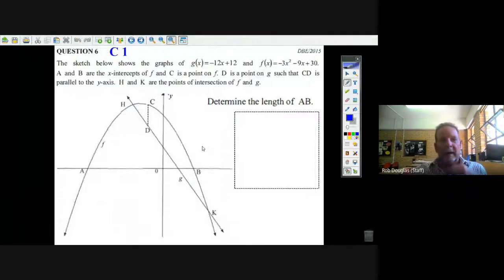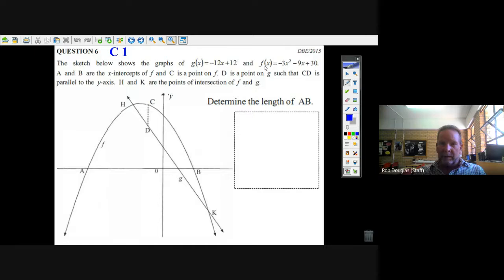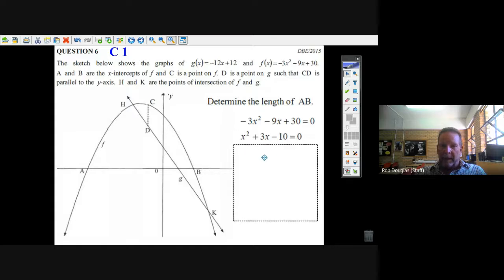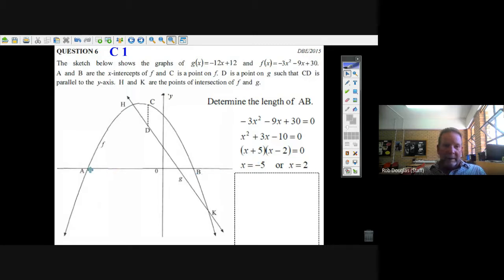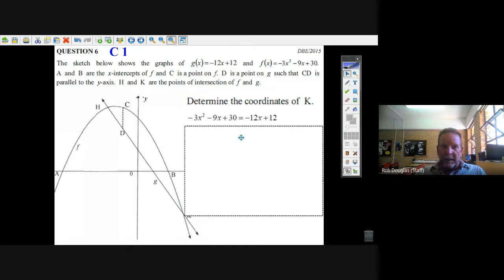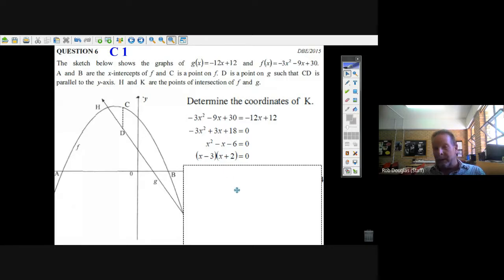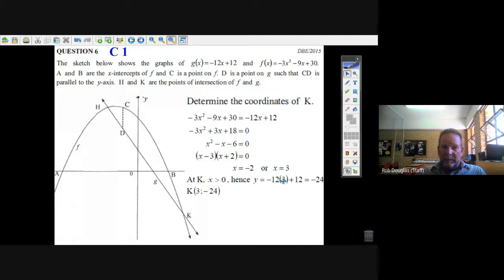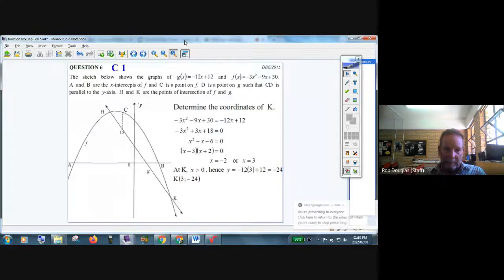Functions C1 6 1;6 2